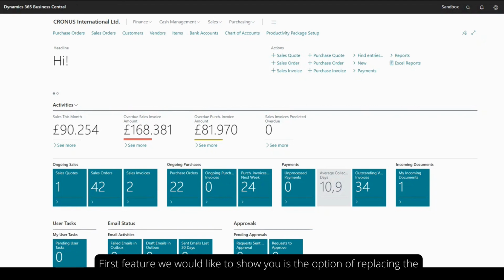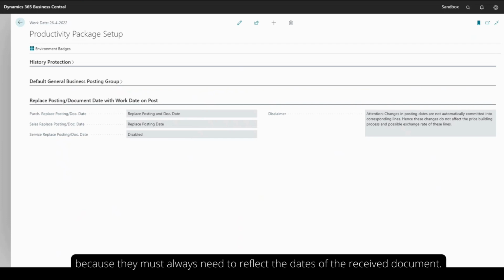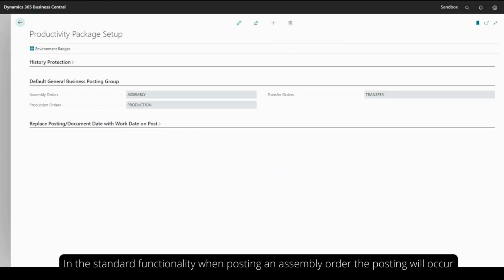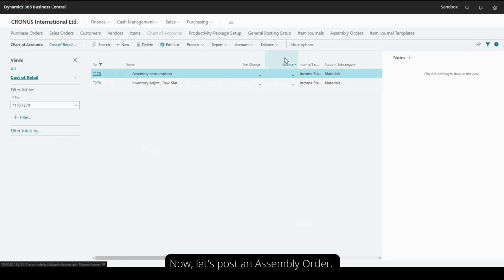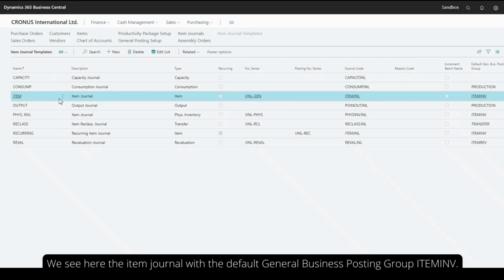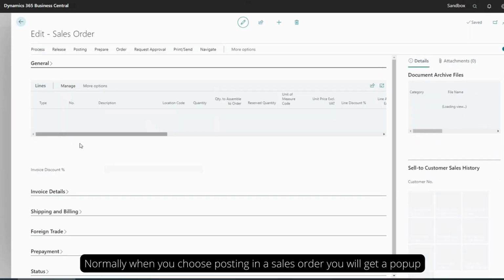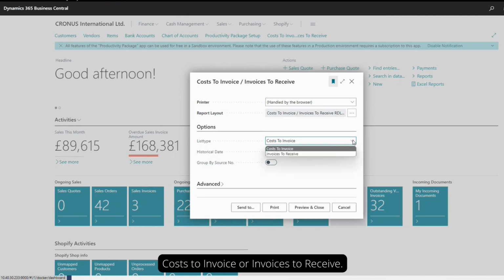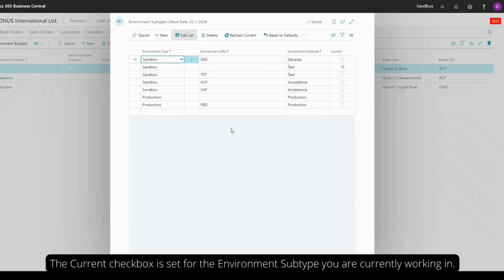Apportunix Demo Video: Productivity Package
Do you experience that Microsoft Dynamics 365 Business Central is an excellent product, but some processes could use a little more finesse? Do you want to gain valuable time by preventing errors instead of fixing them later on?

The Productivity Package secures and optimizes various processes in Microsoft Dynamics 365 Business Central that are rather limited, inflexible or with certain risks.